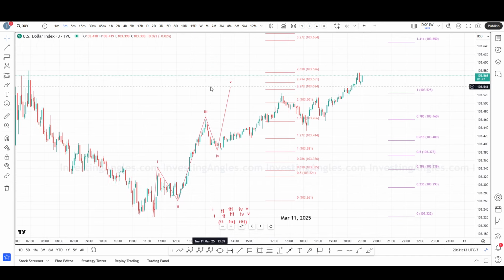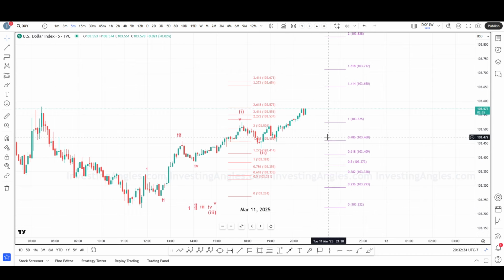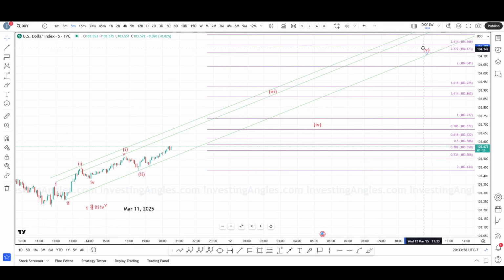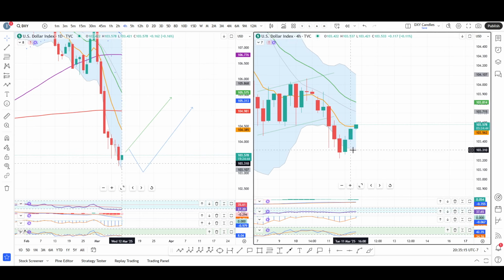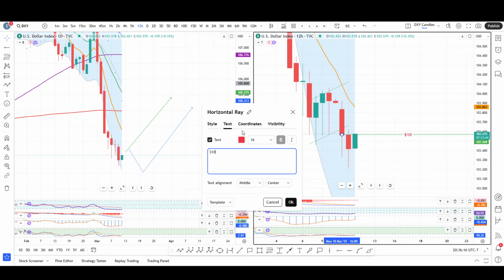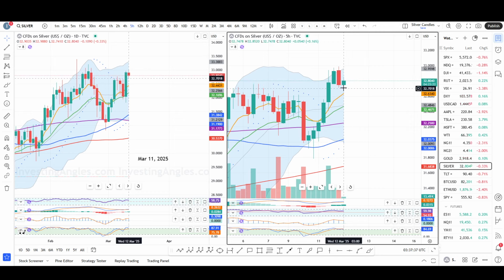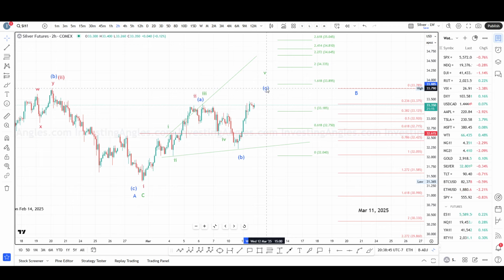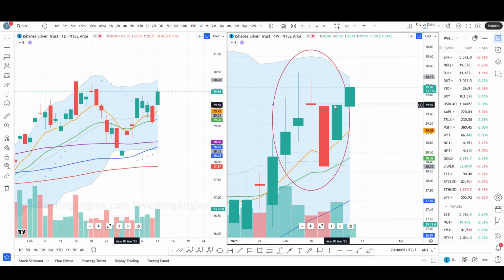U.S. Dollar Bottoming? Elliott Wave & Candlestick Analysis | DXY & Silver Outlook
Is the U.S. Dollar Index (DXY) forming a bottom, or is there more downside ahead? In this Elliott Wave and candlestick study, we analyze whether the dollar is setting up for a major reversal and how it could impact key markets like commodities, bonds, and equities.

Is this a confirmed bottom or just a temporary bounce?
Fibonacci levels & momentum indicators—what’s next for DXY?
Silver analysis—breakout or another leg down?
Key candlestick signals on daily and multi-hour timeframes
With critical price levels approaching, the next 24-48 hours could be decisive. Stay ahead of the trend—watch now for a deep dive into market signals and potential reversals!

Investing and trading involve risk, and past performance is not indicative of future results. Always conduct your own research and consult with a licensed financial advisor before making any investment or trading decisions.

The creator of this content is not responsible for any financial losses incurred based on the information provided. By watching this video, you agree that you are solely responsible for your own investment decisions.

🚨 Trade wisely, manage risk, and invest responsibly. 🚨